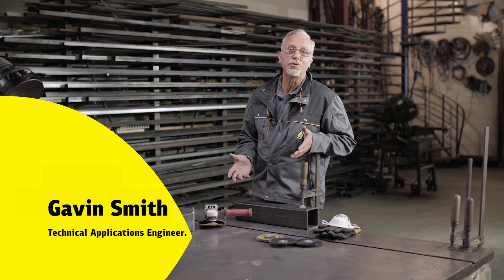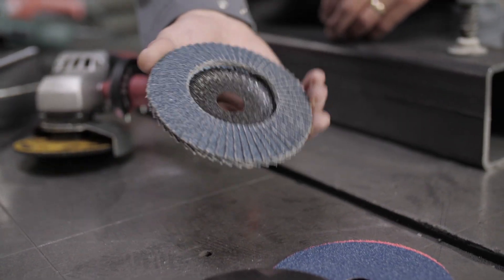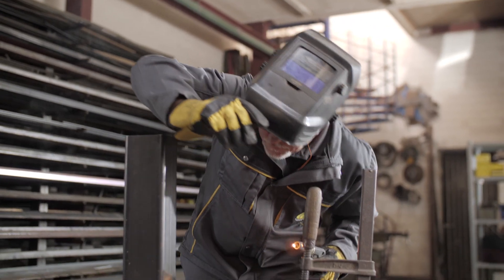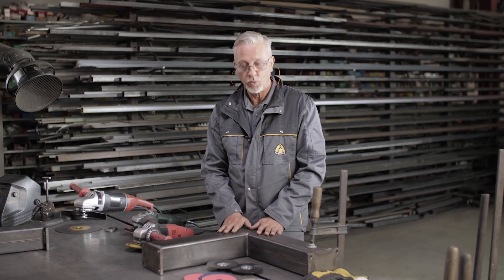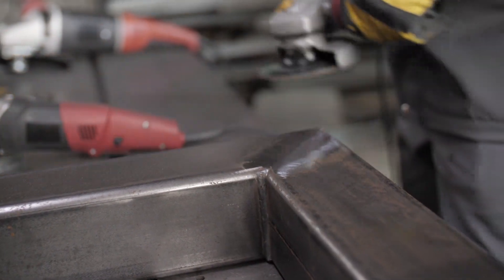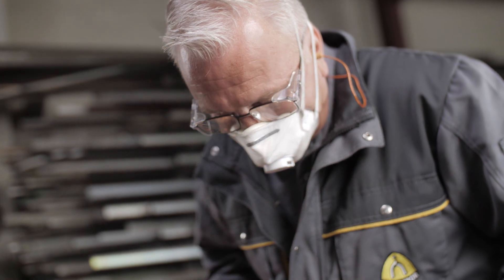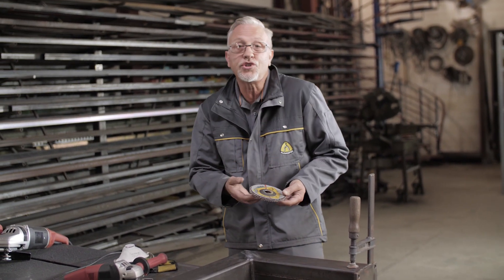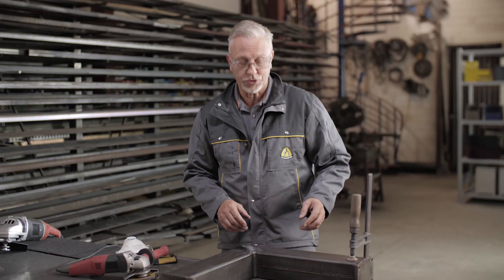EFFECTIVE METAL REMOVAL? Grinding Disc, Fiber Disc or Mop Disc? | Klingspor Tipps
TOPICS IN THIS VIDEO:

What is the most effective way to remove metal?
Which product is suited best for weld seam preparation and removal?
What are the benefits of grinding discs?
What are the benefits of fiber discs?
What are the benefits of abrasive mop discs?

TIMESTAMPS:

00:00 Intro
00:15 Weld seam preparation - Grinding with a Grinding Disc
00:37 Weld seam preparation - Grinding with an Abrasive Mop Disc
01:00 Grinding Disc vs. Mop Disc - Comparing the results
01:40 Leveling the weld joint with a Grinding and a Fiber Disc
02:37 Leveling the weld joint with an Abrasive Mop Disc
03:08 Summary